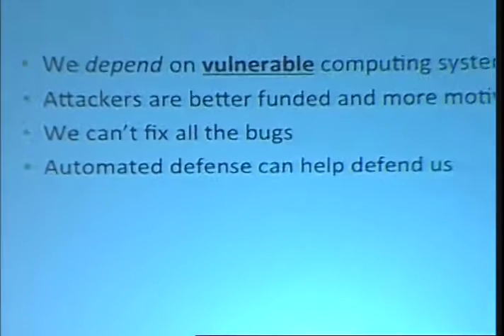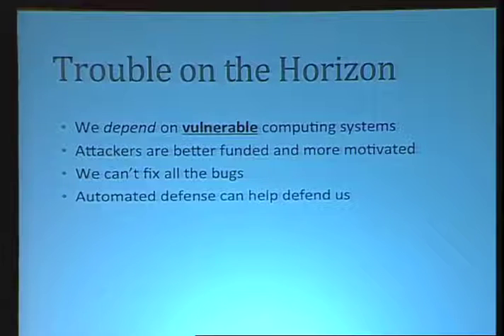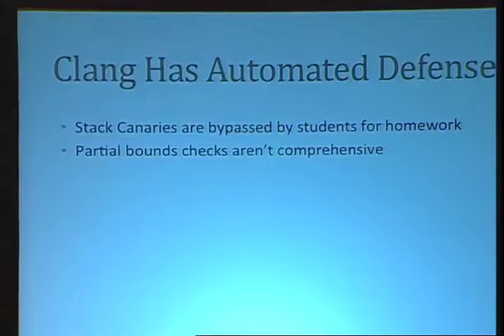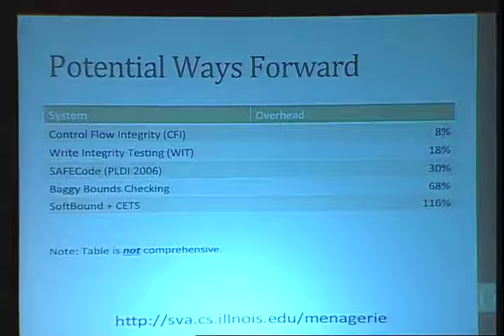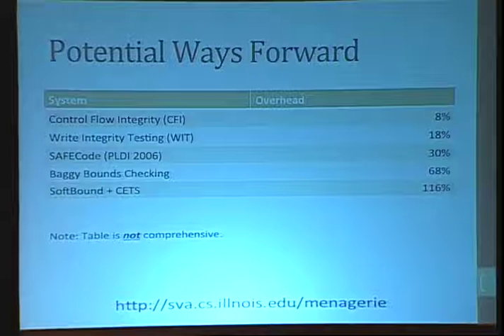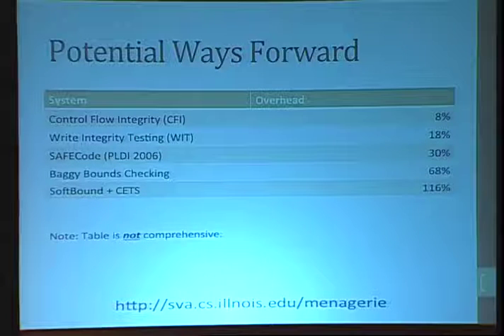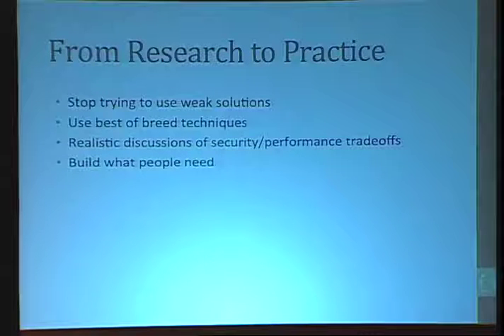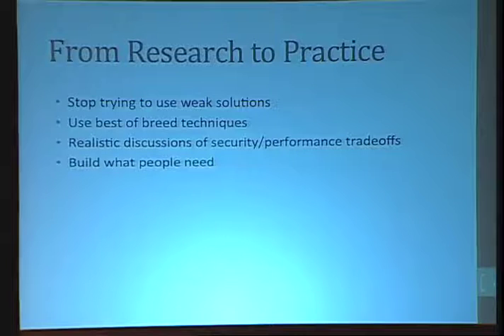2012 LLVM Developers’ Meeting: J. Criswell “Clang and LLVM for Automated Defense (and Great Justice”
Clang and LLVM for Automated Defense (and Great Justice) - John Criswell

Note: Video uploaded for historically reasons.